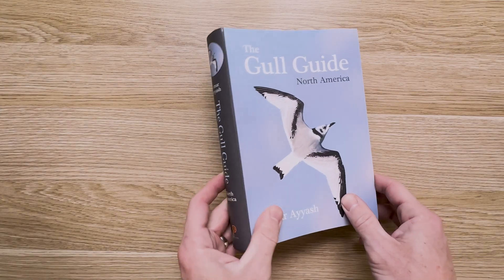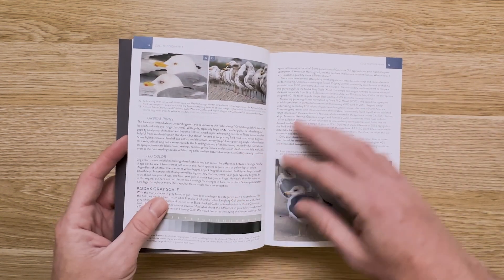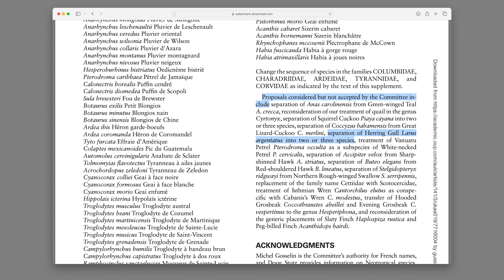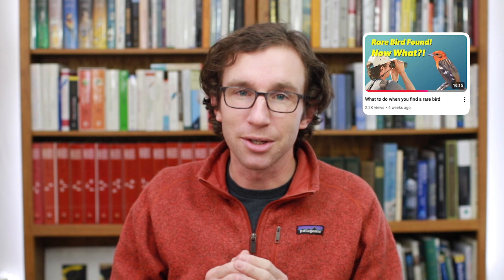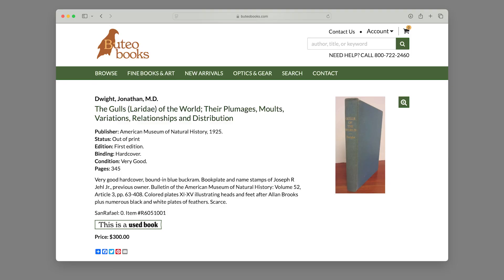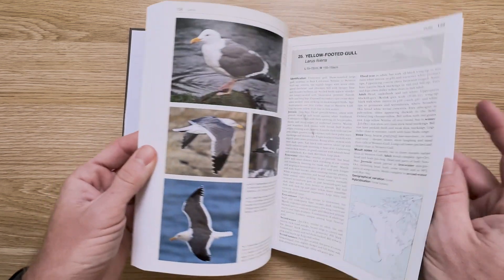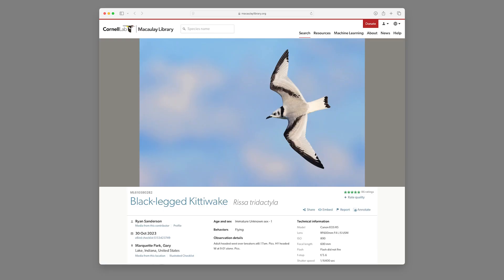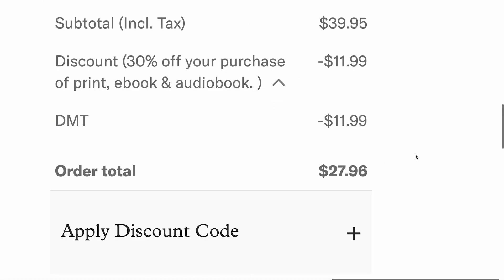The Gull Guide review: a new paradigm in niche guides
The Gull Guide by Amar Ayyash is an amazing new guide to the most difficult groups of birds, the gulls. It's packed with the very latest research on field identification, updated taxonomy, current distribution trends, color maps, and helpful notes on natural history, aging, and molt. In this review, I compare it to some of the other top gull references to see how it stacks up.

And in case it needs to be said: This video is not sponsored. I was not paid to create this content, and all opinions expressed are my own.

0:00 Intro
0:36 Overview
4:05 Species Accounts
7:12 Comparisons
14:23 Gripes